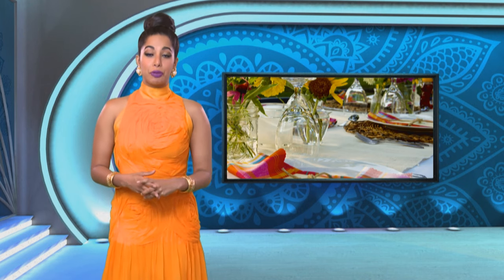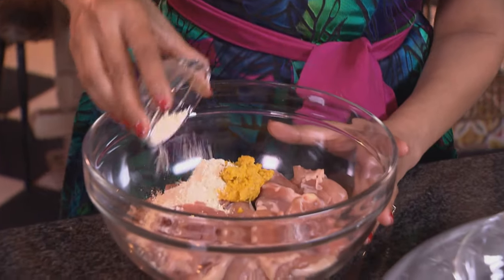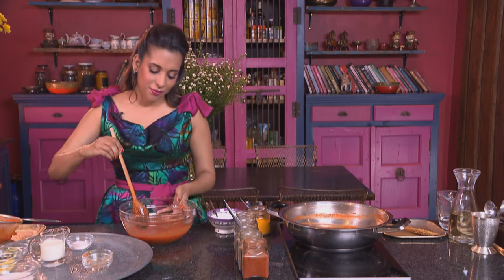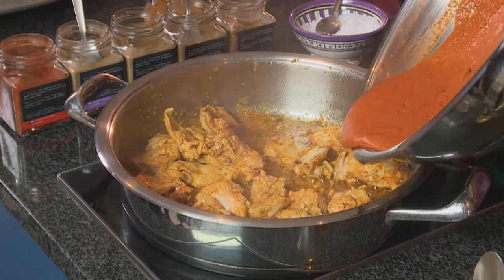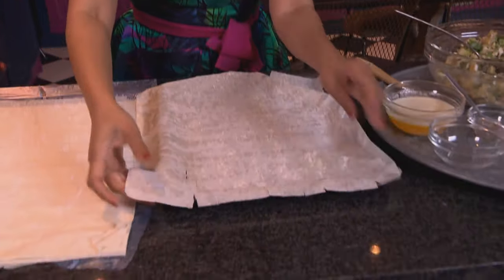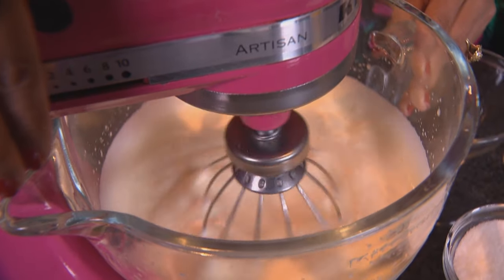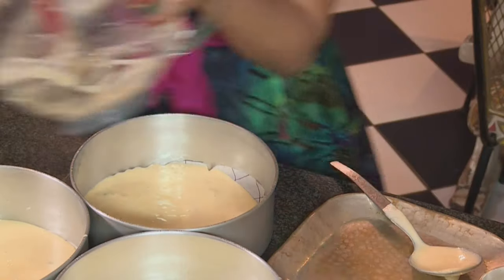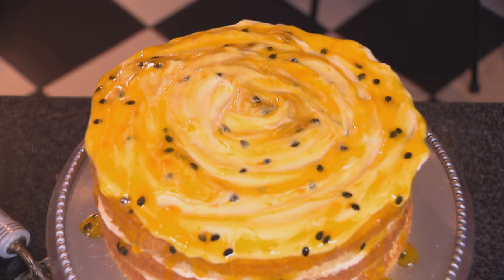Food Mela : Al Fresco Dinner Party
Even though the working year will soon be in full swing, we can still enjoy our long summer evenings for some time to come.  That means that we can move the dining table outdoors – which has inspired chef Yudhika Sujanani to prepare a special menu for an al fresco summer dinner party.